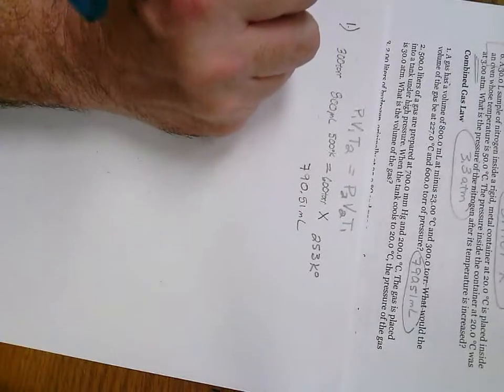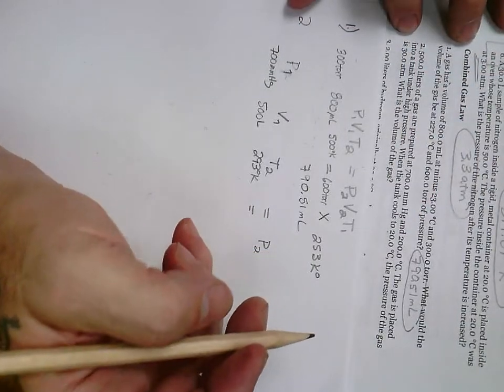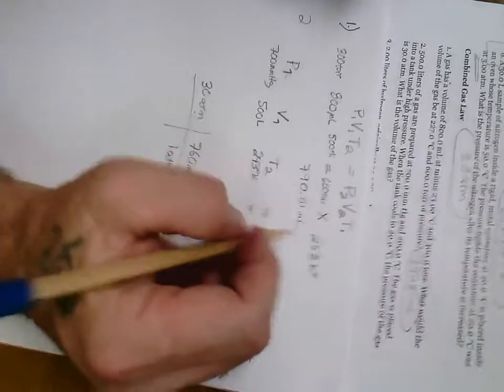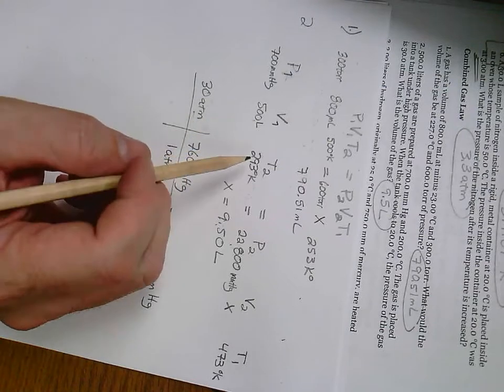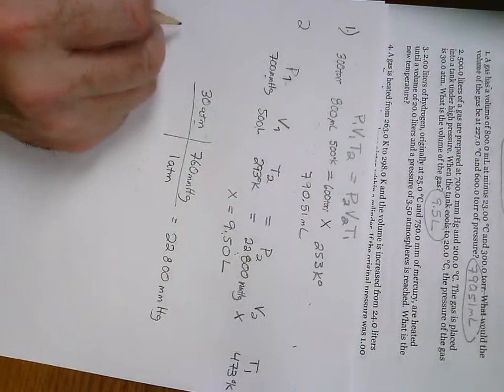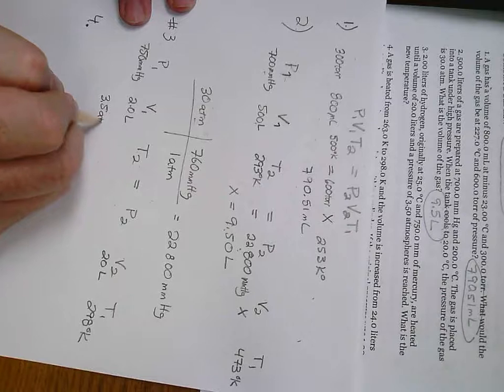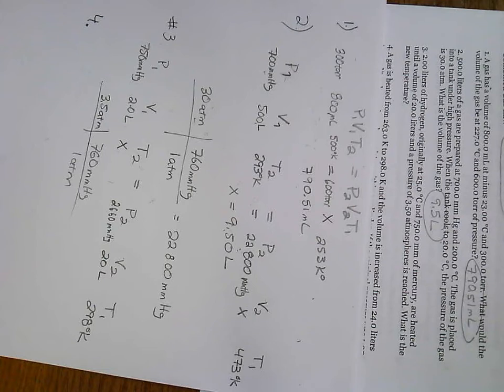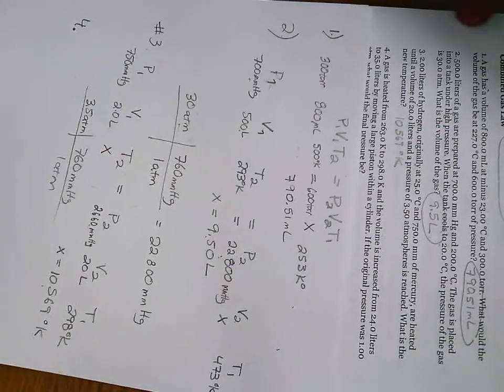Gas Law test review combined gas law 1-4